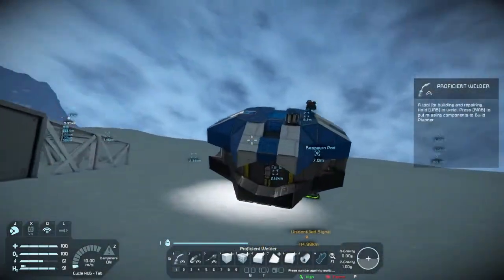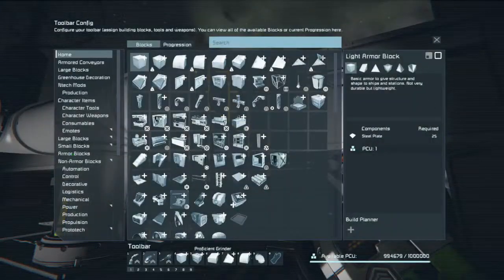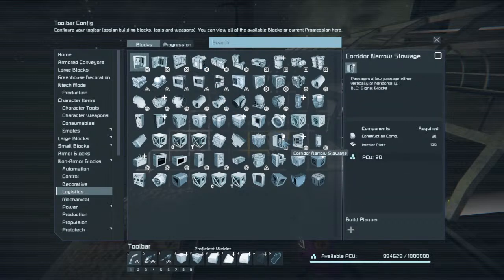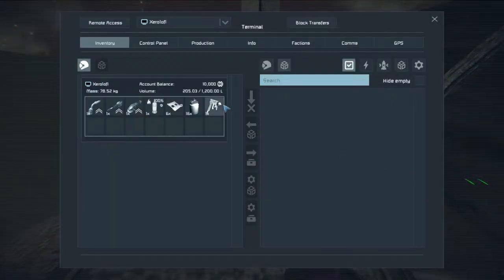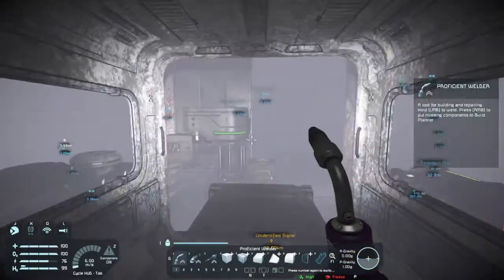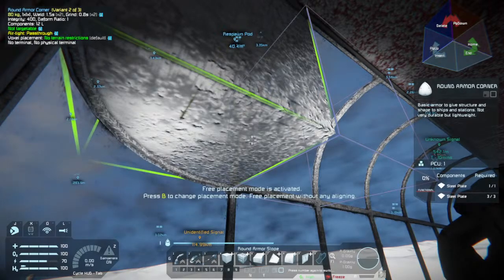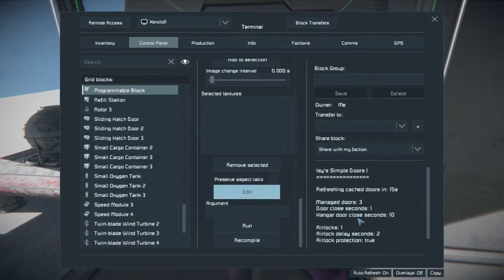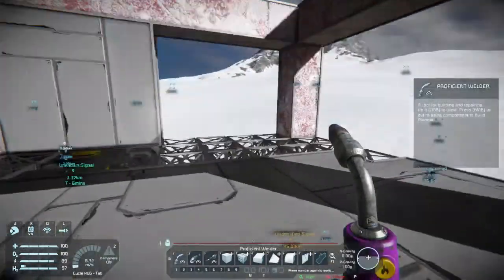Space Engineers - Ice World